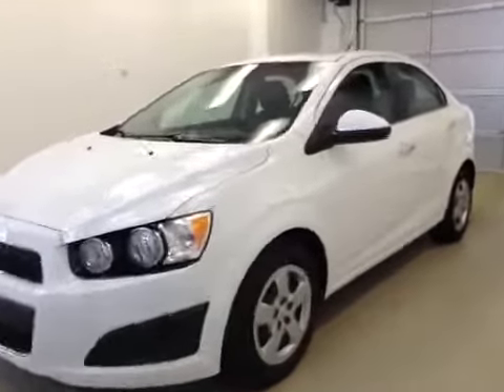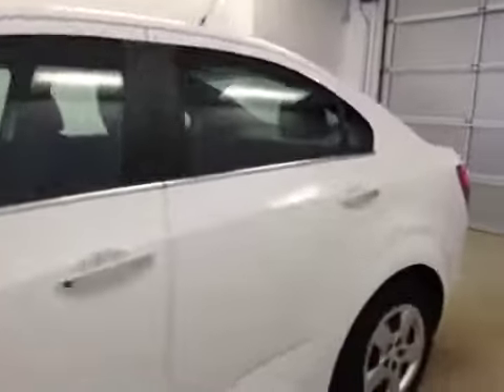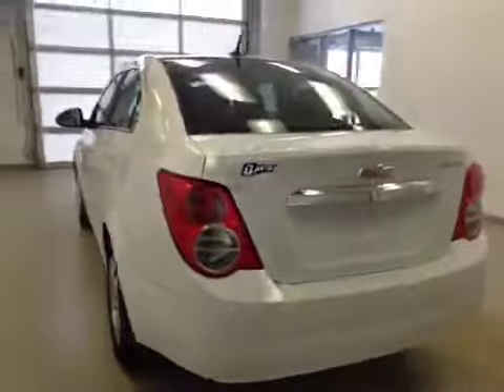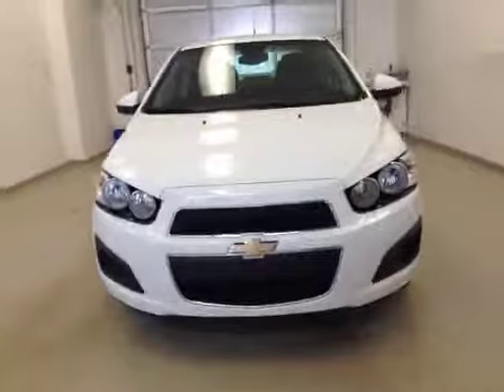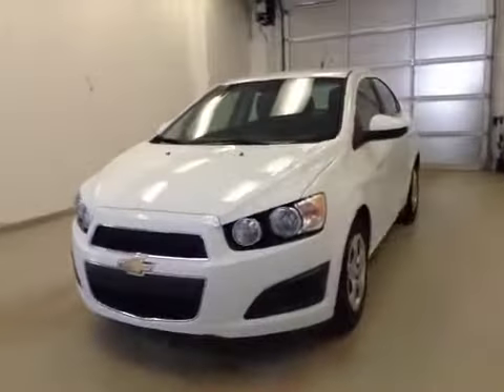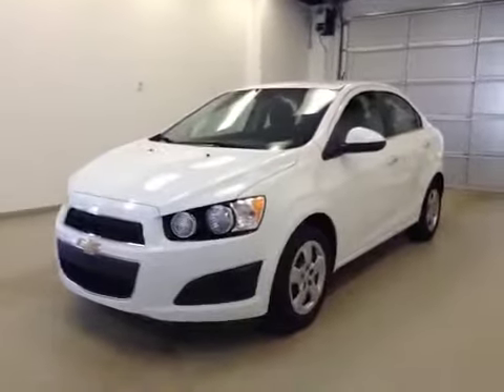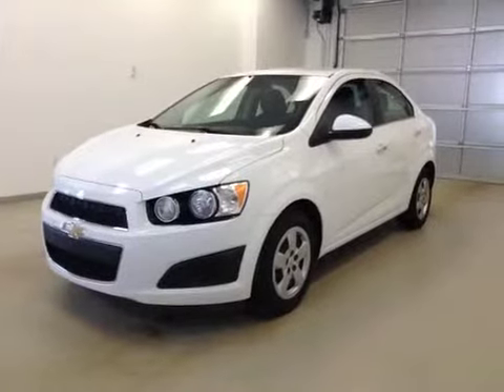2013 Chevrolet Sonic 4dr Sdn LT Auto | Davis GM Lethbridge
This is a 2013 Chevrolet Sonic 4dr Sdn LT Auto with 6-Speed A/T transmission White[GAZ,Summit White] color and Black interior color.  This video is recorded and uploaded by cDemo Mobile Inspector